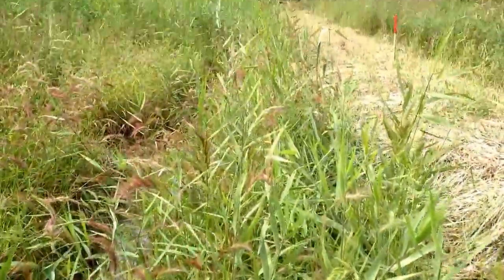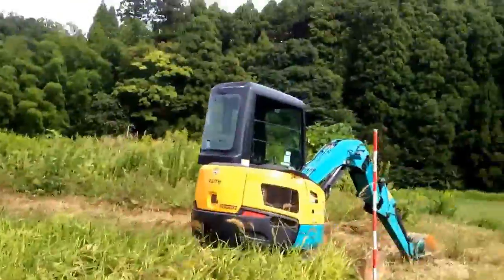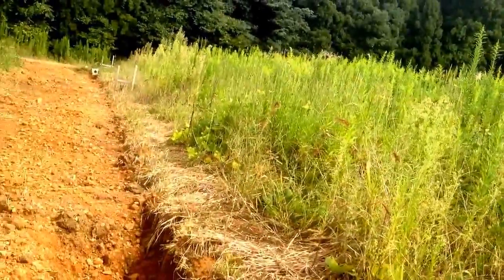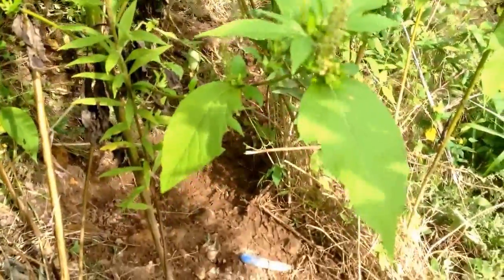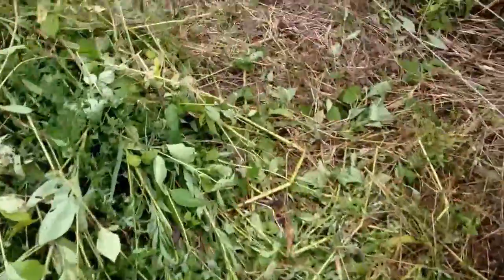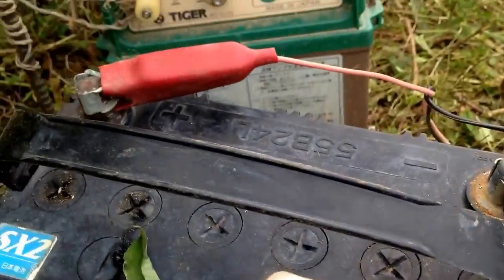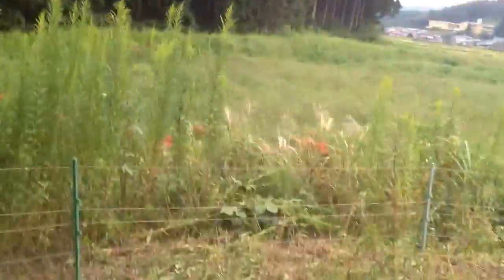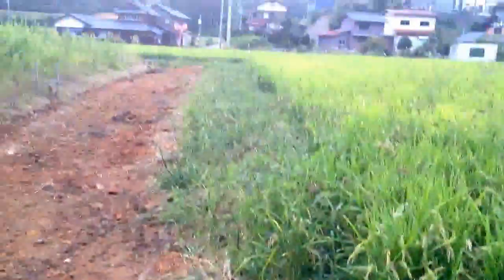Weed whacking with zombie killers